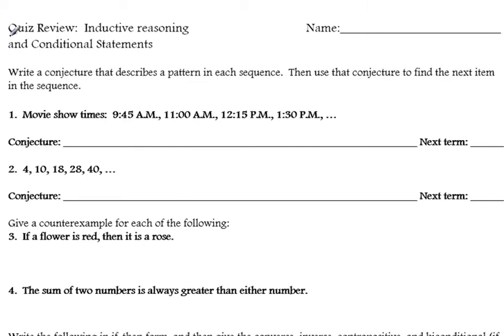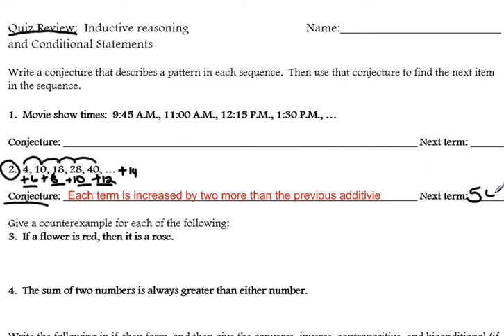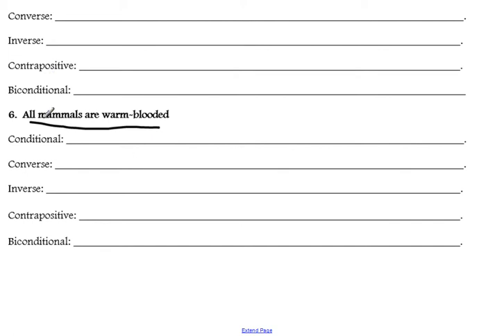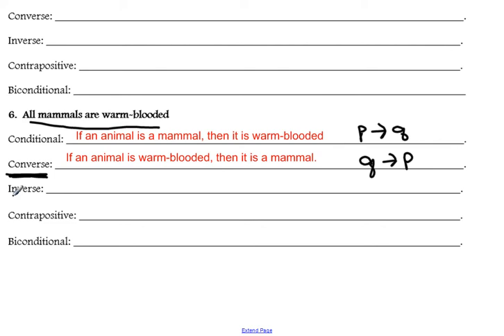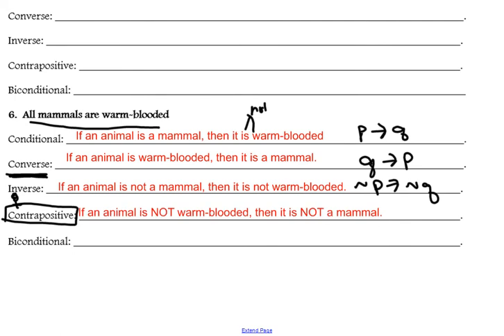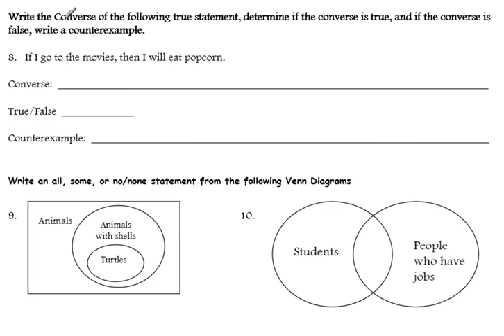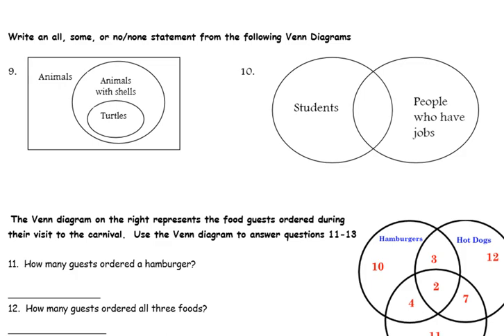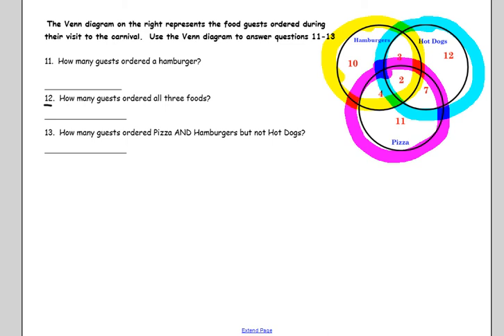Quiz Review Inductive Reasoning and Condtional Statements SOLUTIONS